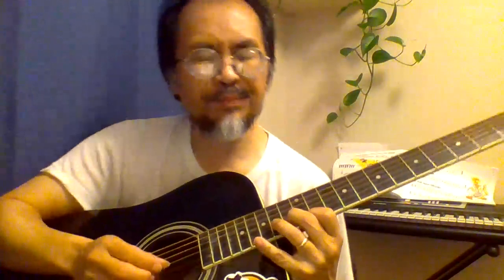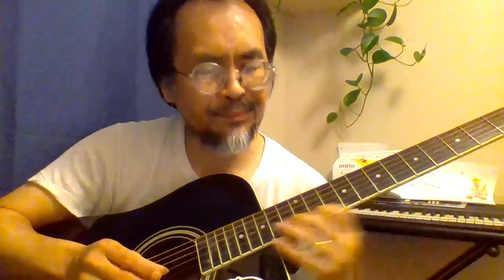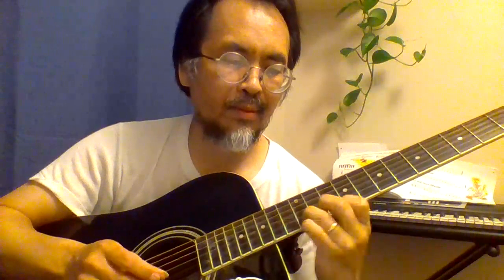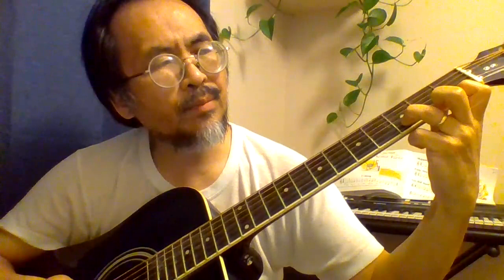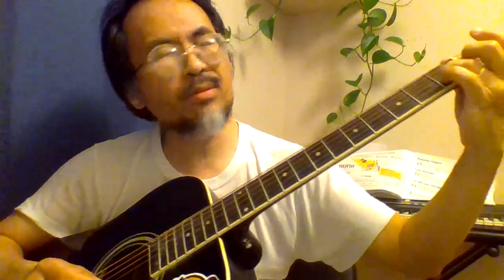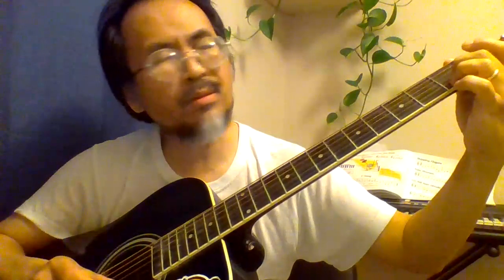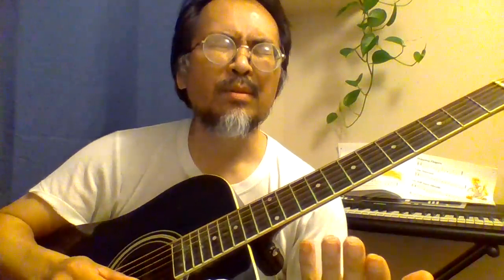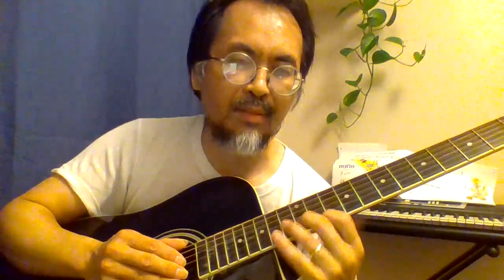Guitar Exercise 2/5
Guitar Exercise Series 2: the Dust and Wind #5 by Mr. Horse